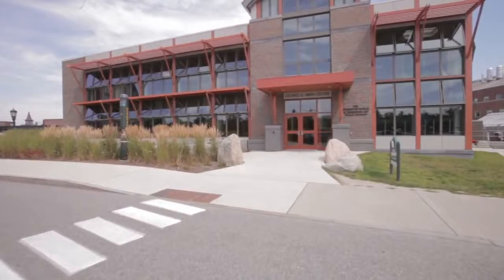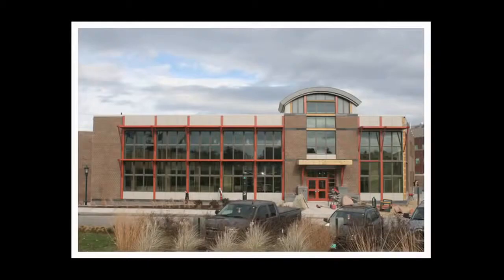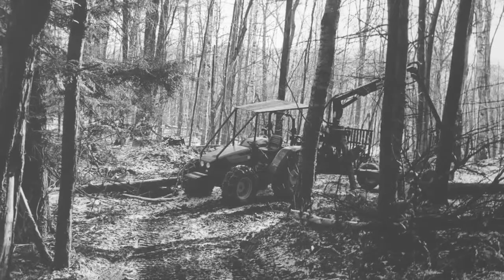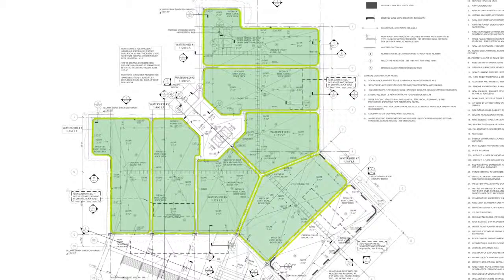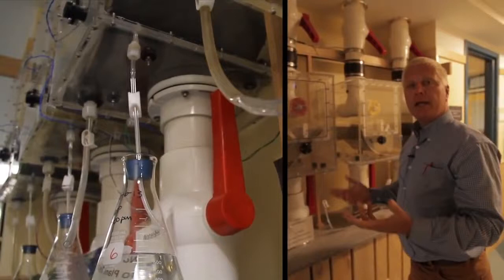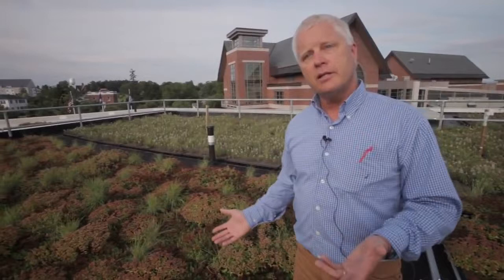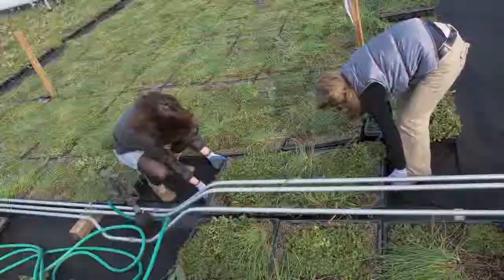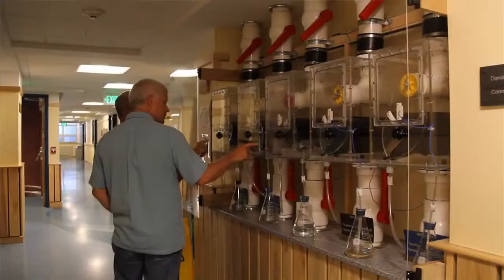George D Aiken Center - Leed Certification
The George D. Aiken Center at the University of Vermont is the LEED Platinum home of the Rubenstein School of Environment and Natural Resources. The Greening of Aiken entailed a community-led renovation of an academic building into a nation-leading example of energy and ecological design; what the Chronicle of Higher Education called "one of the greenest buildings on any college campus" Learn more about the Aiken eco-machine, green roof, energy efficient design, and more.